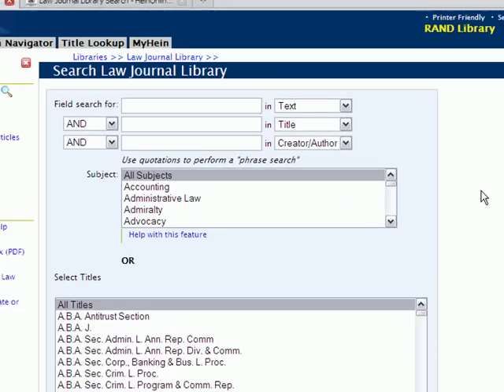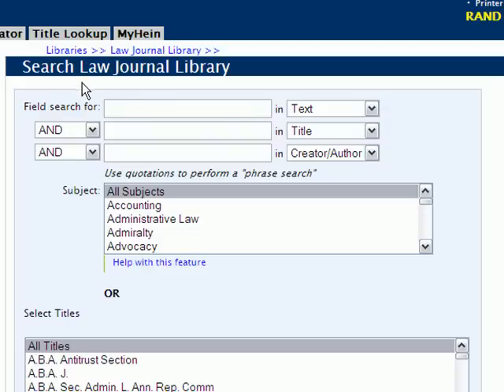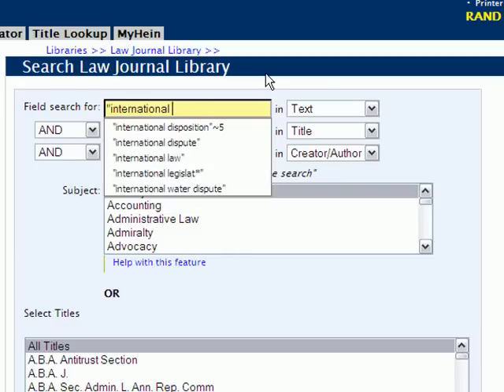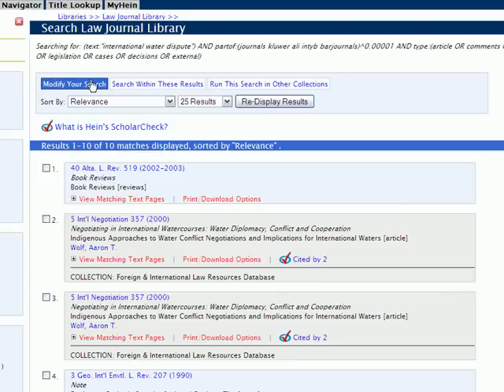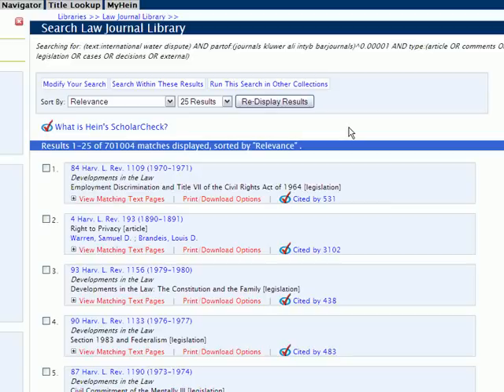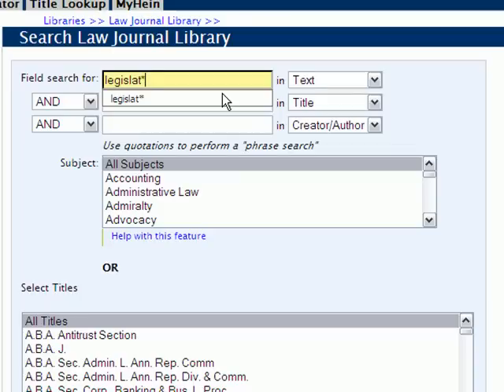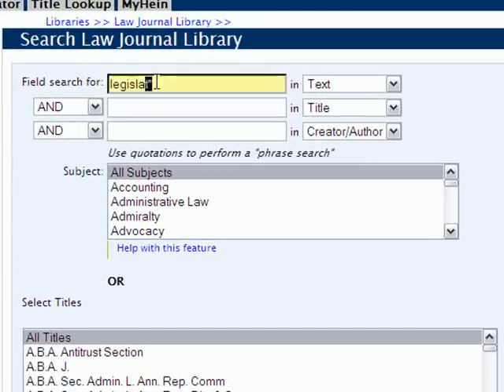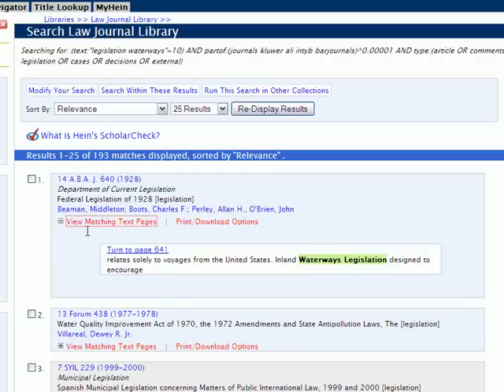Word/Phrase Searching Has Changed in the Field Search Option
We have removed the word and phrase radio buttons from the Field Search option in HeinOnline.  This means you now have to use quotations when searching for a phrase.  Further to that, by removing the radio buttons, we've essentially increased the power behind the Field Search option.  This video explains the changes in more detail.